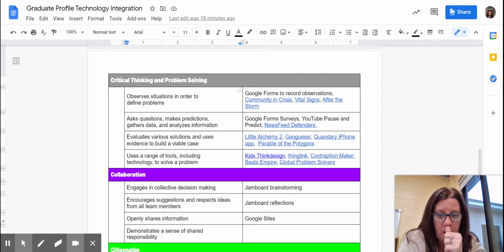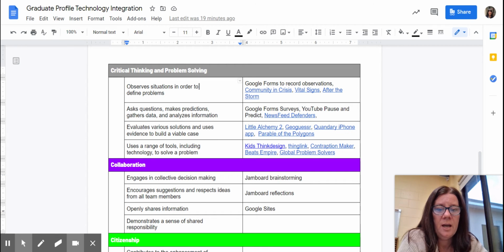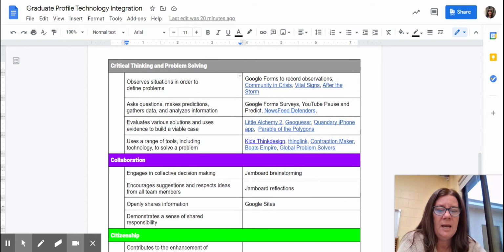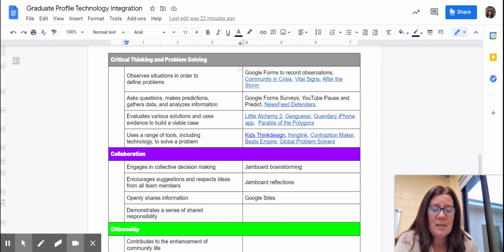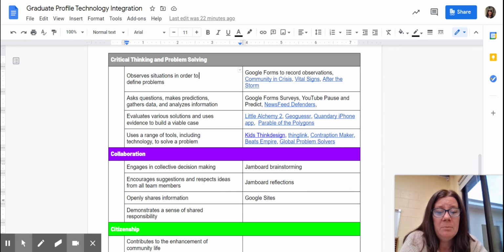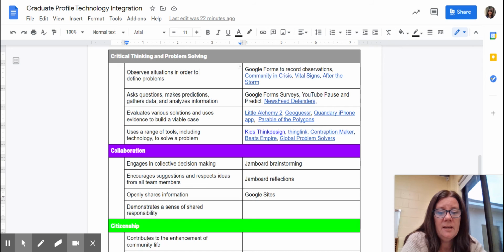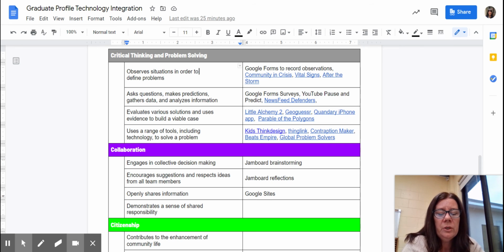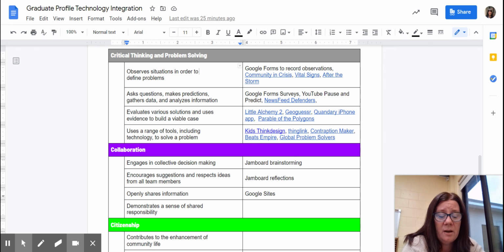Graduate Profile Technology Integration - Critical Thinking and Problem Solving